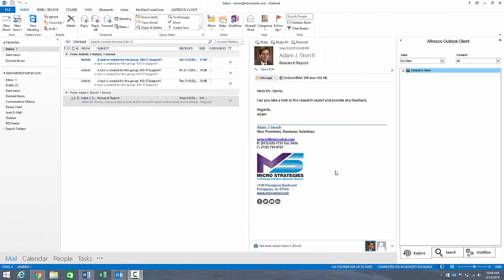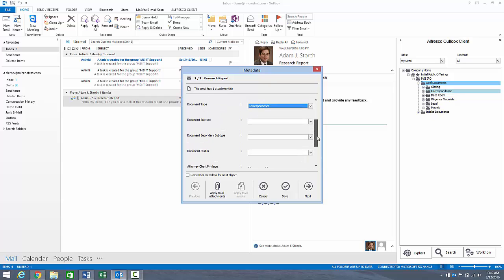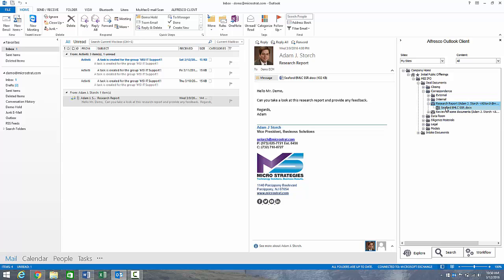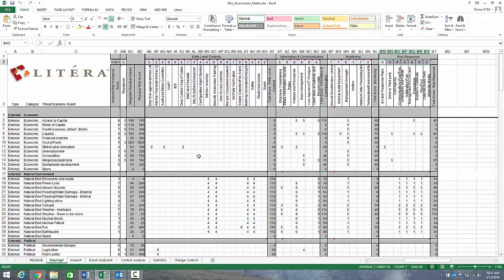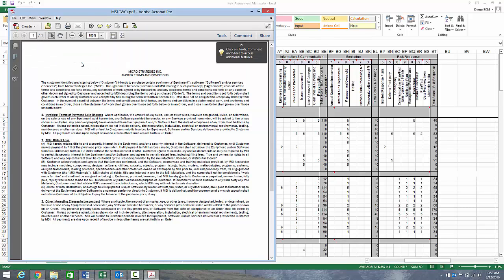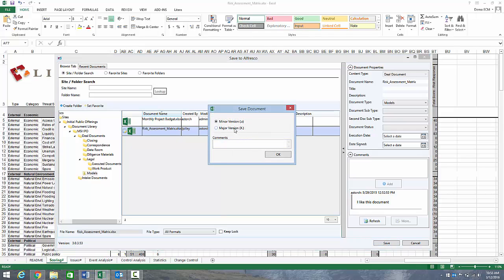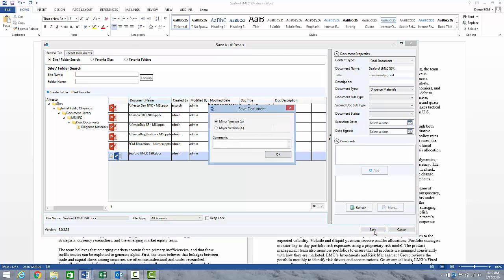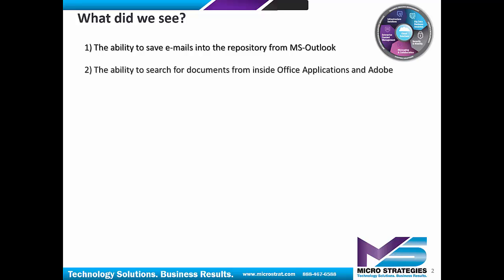Alfresco's Microsoft Outlook and MS Office Integration **Update**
Discover how the latest Alfresco integration with Microsoft Outlook and MS Office enhances user adoption by minimizing training and maximizing productivity.

Key Questions:

Do your users frequently work in MS Office and Adobe Acrobat?
Do documents often arrive via MS Outlook for review?
Is there a need for a secure repository with version control?
Is document search capability crucial for your productivity?
Do users prefer solutions that integrate seamlessly into their current workflows?

Demo Highlights:

Save Emails to Repository 📥: Easily drag and drop emails into Alfresco from MS Outlook.
Document Search 🔍: Efficiently search and access documents within MS Office applications.
Edit Document Properties ✏️: Modify document metadata directly in Office and Adobe apps.

Additional Features:

Access recent documents quickly without searching.
Use and search custom document properties in Office and Adobe.
Request a live demo to explore the full suite of features we offer.

Maximize your workflow efficiency and streamline document management with Alfresco’s powerful integrations.